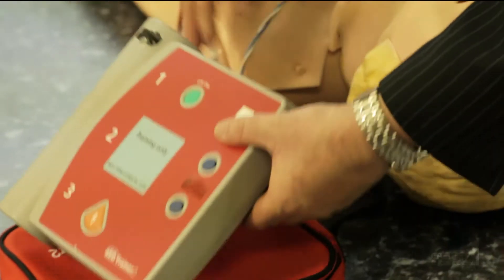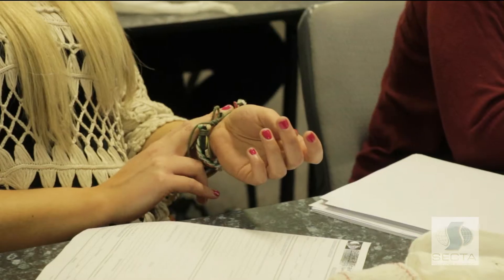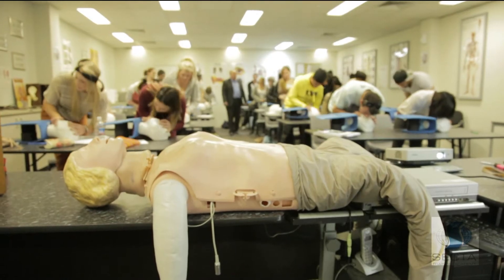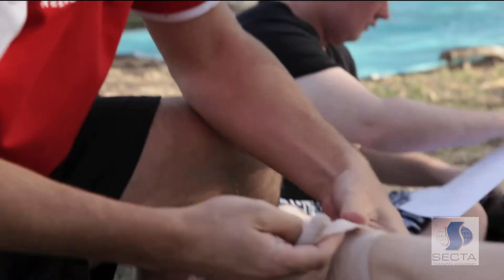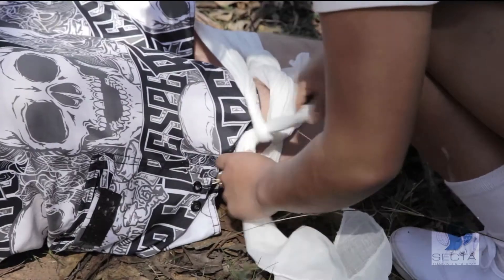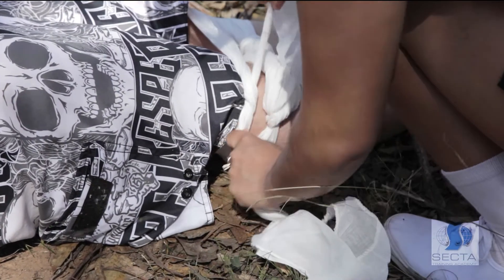Remote First Aid